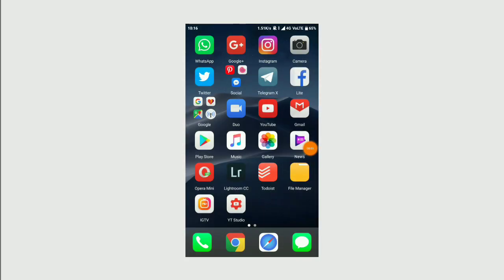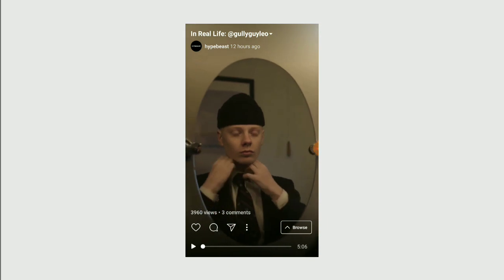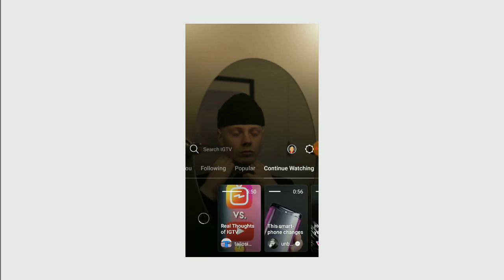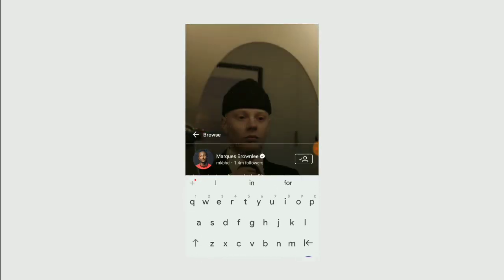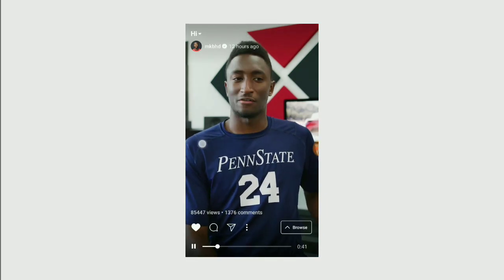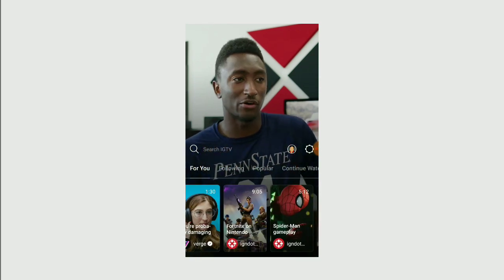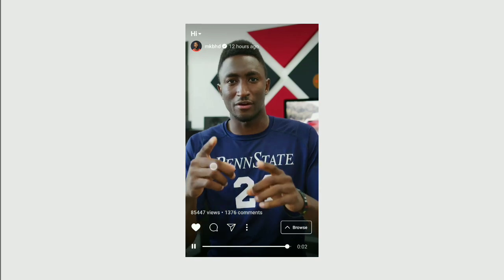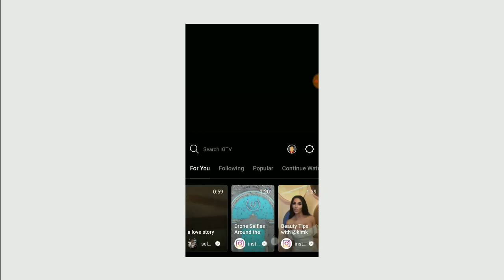IGTV Hands On!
Hey guys so Instagram Just unveiled there answer to YouTube by introducing IGTV.
By the way its only supports verticle videos. Lets see where its going.
Follow me there as @prsn.jpg